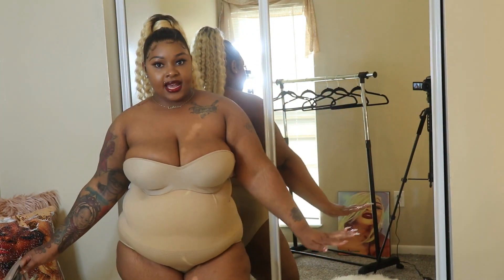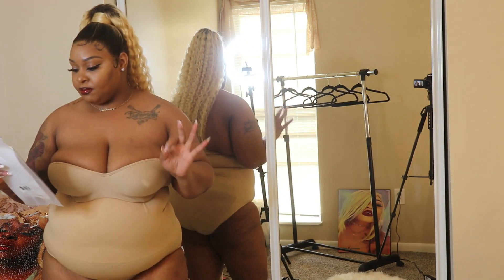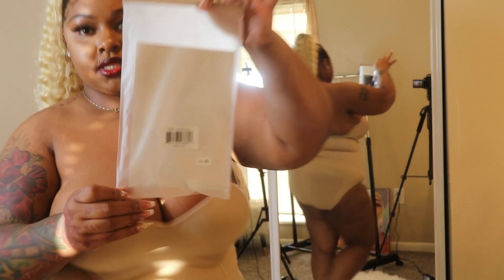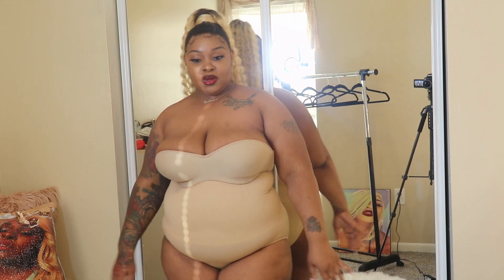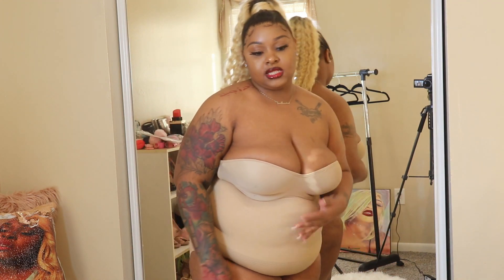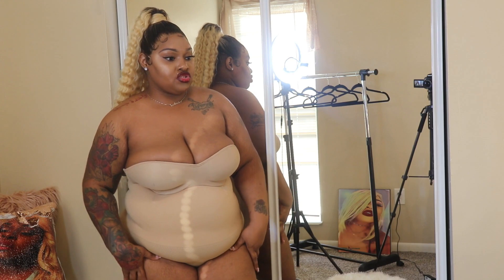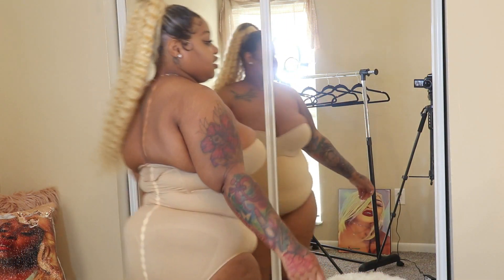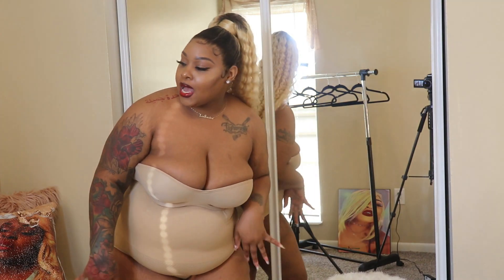Robert Matthew | Shapewear Review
1. Giveaway: Offer your subscribers a chance to win up to $500 in Free Robert Matthew Shapewear!

Code: lasondra20

snap-lalahunnie06
tweet- lalahunnie06